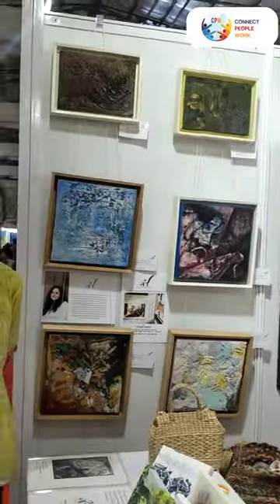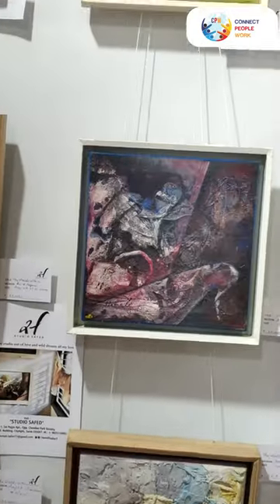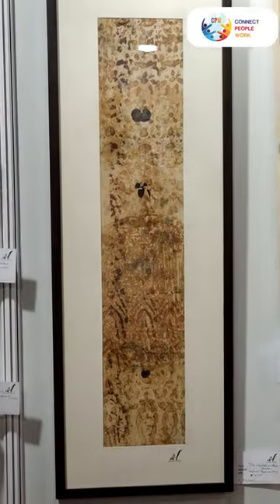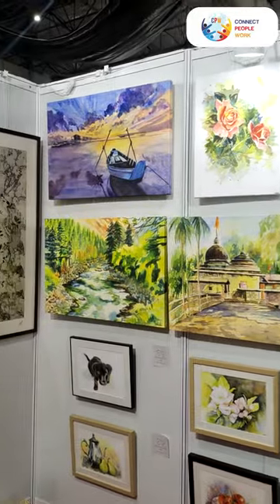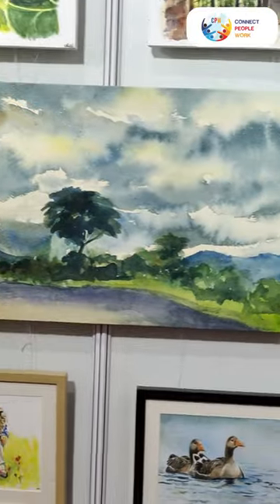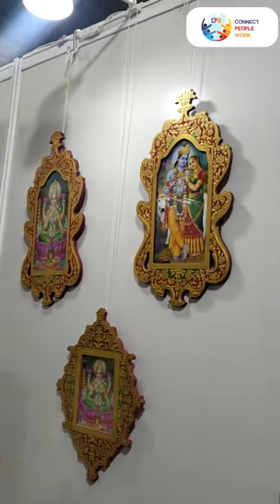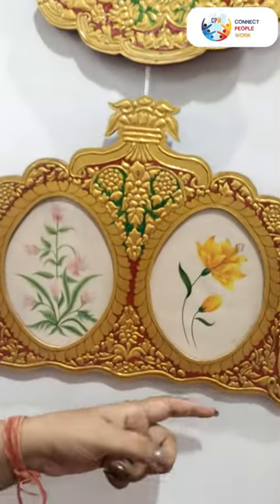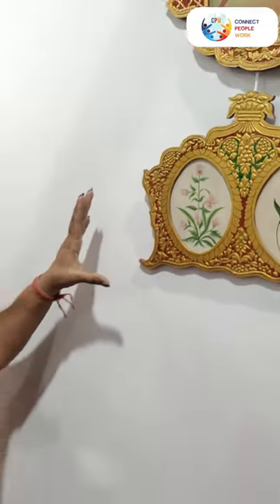Fashion With Nilima | Landscape art | Texture art | Rajasthani art | The Hatt of Art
The trio of creativity unfolds! Join Himani, the texture art virtuoso from Rajasthan, Anita, the watercolor wanderer capturing Maharashtra's landscapes, and Himali, the multimedia maestro hailing from Gujarat, showcasing her textured wonders. Together, they bring you the diverse tapestry of Indian art under the roof of THE HATT OF ART. Dive into the rich traditions and vibrant hues as Himani weaves the desert tales, Anita paints the scenic beauty, and Himali transforms the canvas with her multimedia magic. Witness the fusion of textures, colors, and stories at this artistic rendezvous!

Dear Himani, Anita, and Himali,

A heartfelt thank you for graciously allowing us to capture the essence of your artistic brilliance and for sharing valuable insights into the stories behind your paintings at The Hatt of Art, held at Bombay Exhibition Center, Goregaon, Mumbai.

Your cooperation and openness have added immeasurable depth to our coverage, allowing us to showcase not just the beauty of your creations but also the passion and narratives that breathe life into each stroke. It has been a privilege to document and celebrate your artistry.

We look forward to translating the magic of your work into a visual story that resonates with the audience. Your contribution to the art world is truly commendable, and we are grateful for the opportunity to be a part of this creative journey.

"The Haat of Art: Where Art Unites, Celebrates, and Inspires 🌈✨

Step into a world where creativity knows no bounds! Our recent art exhibition was a spectacle of diversity, featuring the works of emerging talents, seasoned contemporaries, specially-abled artisans, sculptors, 3D visionaries, and the budding artists of tomorrow. The canvas extended to professionals from all walks, including doctors, actors, and celebrities, adding a unique flair to the artistic panorama.

But it wasn't just about showcasing—it was a vibrant festival of colors, where live shows brought the canvas to life. Visitors engaged in workshops, contributing to dynamic live painting performances that unveiled innovative styles. The exhibition also provided a platform for the display of cutting-edge equipment, materials, and machinery in related artistic fields.

At 'The Haat of Art,' they don't just exhibit; they celebrate the kaleidoscope of creativity. Joined them in the festival that goes beyond art—it's an immersive experience in colors, paintings, and endless inspiration. 🖌️🎨✨"

Dear THE HATT OF ART Exhibition Organizers,

A special note of gratitude for extending the opportunity to capture the essence of your incredible event. We appreciate your generosity and support, allowing us to take a bite into the vibrant world of art that you have curated so meticulously.

Your commitment to promoting and showcasing artistic talent has not only provided us with a visual feast but has also allowed us to share this feast with a wider audience. We are truly thankful for the chance to be part of such a creatively enriching experience.

Looking forward to continued collaboration and celebrating the artistry that events like THE HATT OF ART bring to the forefront.

Address

C-110, Morya House, Behind Crystal plaza, Veera Desai, Andheri - west